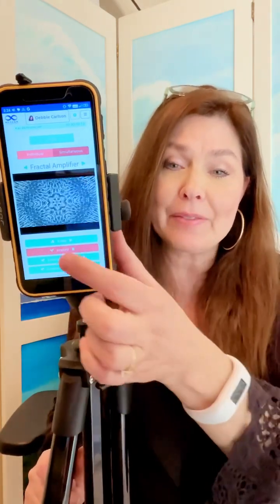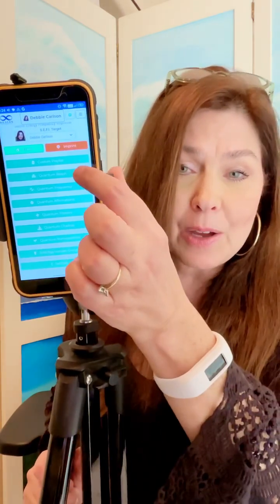Homeopathy made easy with AO Scan! How To make your own personalized homeopathic remedies!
Homeopathy made easy and affordable! Do you know anyone who would love to simplify life for their family or practice? 💫This is an easy “How to” make your very own personalized homeopathicremedies for you, your family, your loved ones, clients and even pets with the AOscan

This unmatchable premiere technology is amazing!